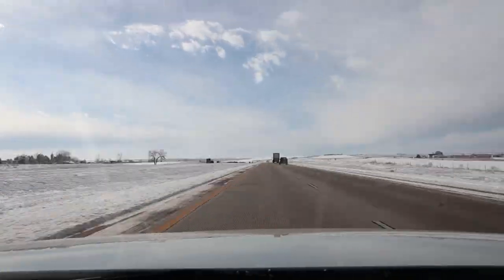BMW 328d Wagon Winter Road Trip & Fuel Economy Test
In this episode I attempt a 3,000 mile journey across the Rocky Mountains to test my BMW 328ds fuel economy.